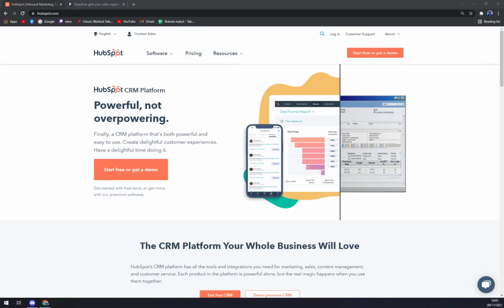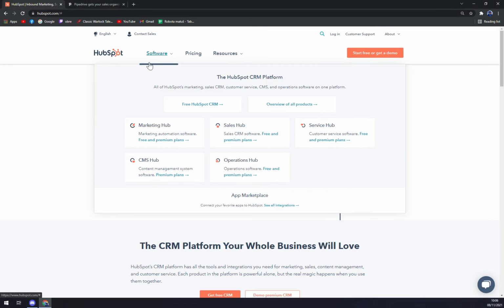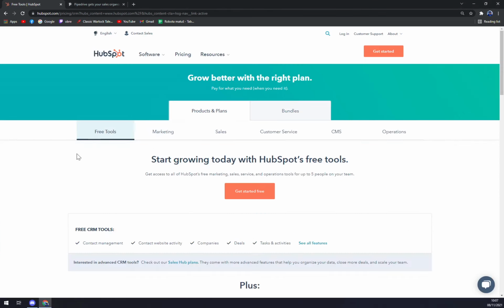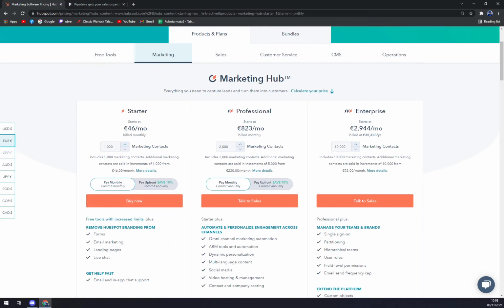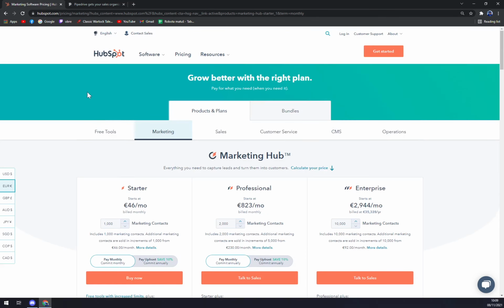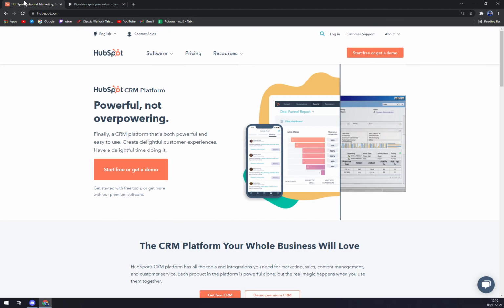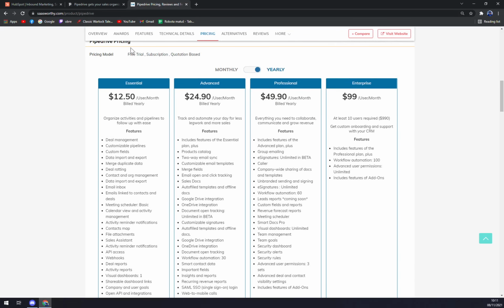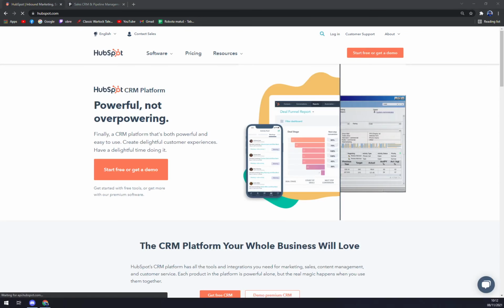HubSpot vs Pipedrive - Which One is Better ?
‏‏‎ ‎ In this video you will learn HubSpot vs Pipedrive - Which One is Better ?

GET AMAZING FREE Tools For Your Youtube Channel To Get More Views:
Tubebuddy (For GROWTH on Youtube):